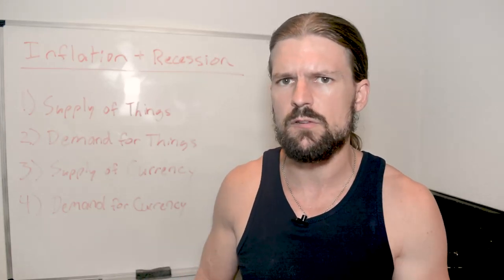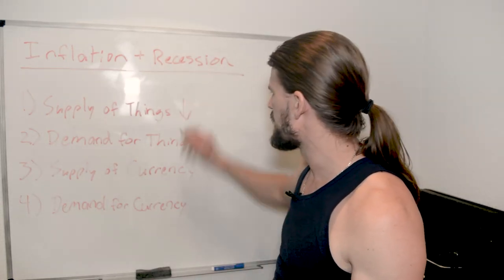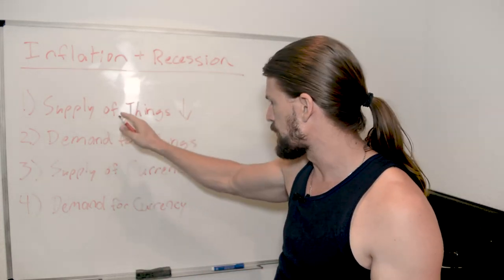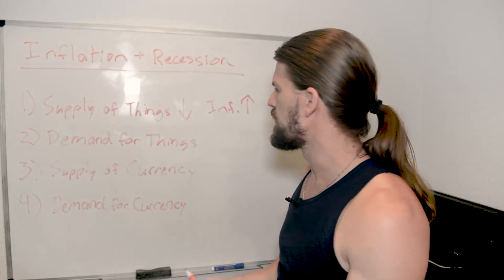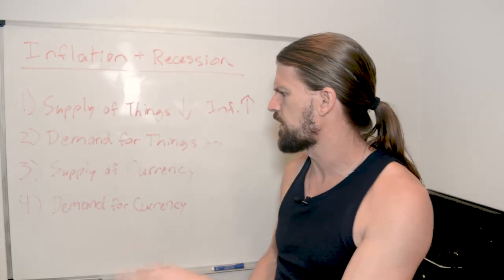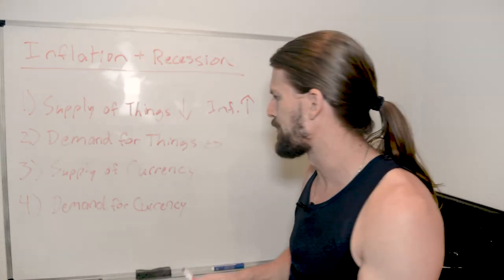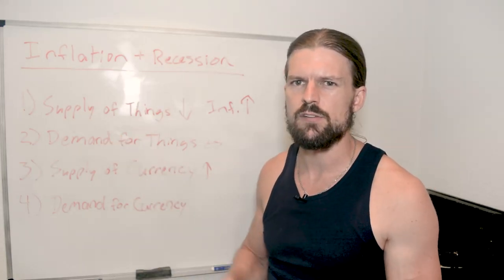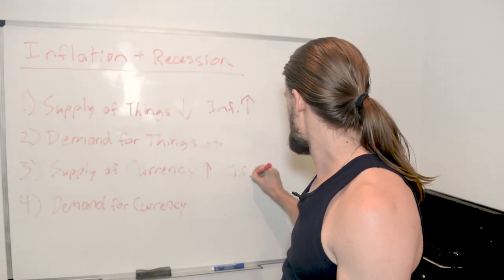How To Understand The ECONOMIC CRAZINESS Going On Right Now (So You Don't Get Wiped Out)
**Start your own Digital Freedom Business to make 6 figures and escape the rat race